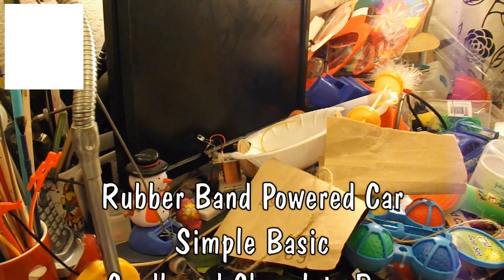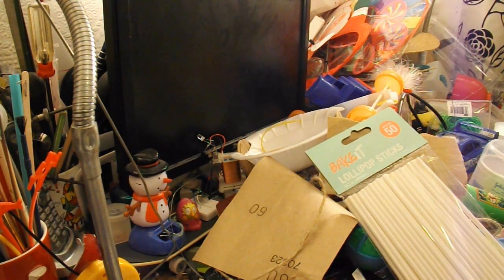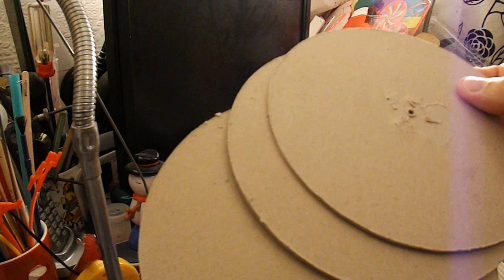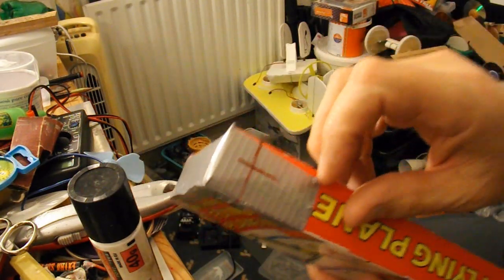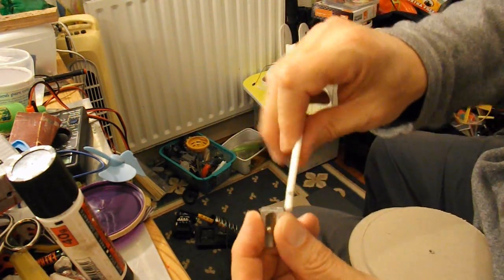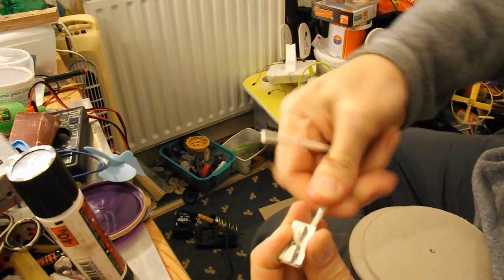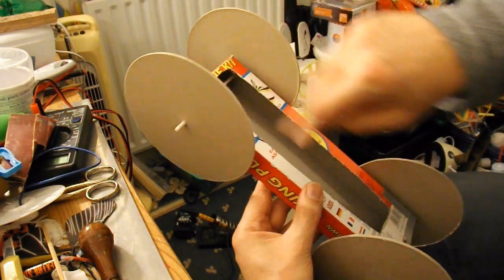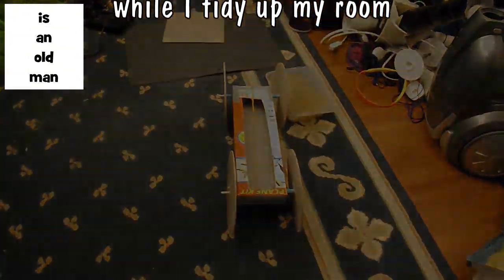Rubber Band Powered Car Chocolate Box Duct Tape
Mousumi Yasmin said "I need to build a force and mechanism and I`m building a car I just need some simple metarials such as posicle sticks,rubber bands,duct tape and chocolate bar boxes" so here we are.

Main components
Lolipop sticks
Cardboard wheels
Cardboard box
Rubber band
Duct tape

Main Tools
Sharp knife
Bradawl